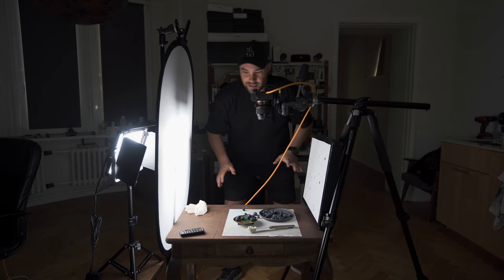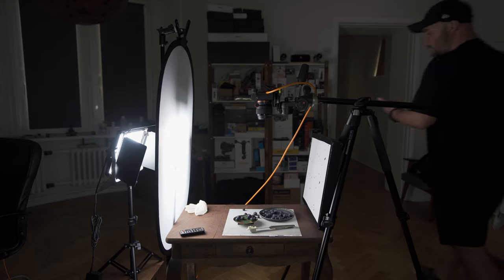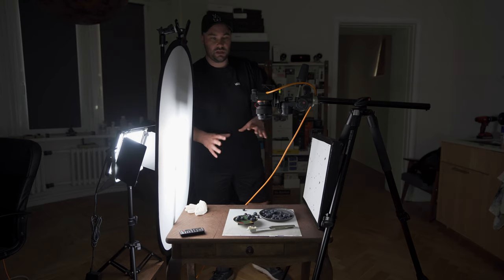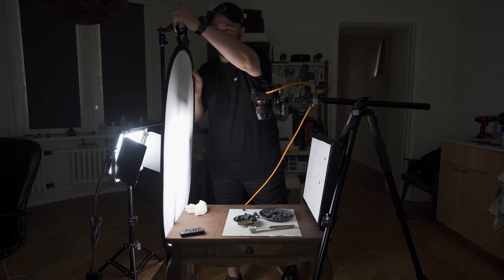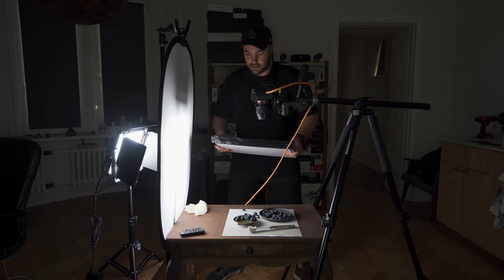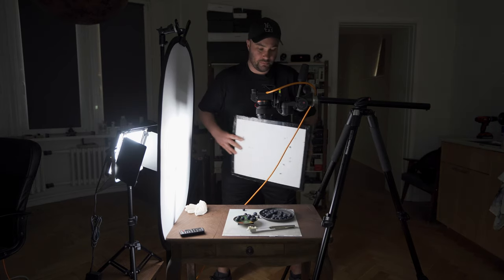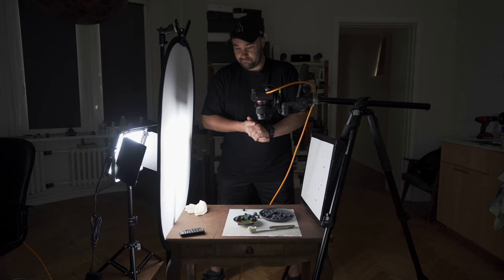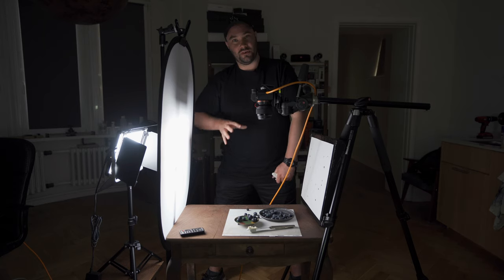Food Photography Gear - Beginners guide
In this video I show you what I use when it comes to Food Photography Gear - Beginners guide. It's really simple and will help you start food photography in style.

If you have any questions at all about the Food Photography Gear - Beginners guide, post them below in the comments and I'll make sure I get back to you.